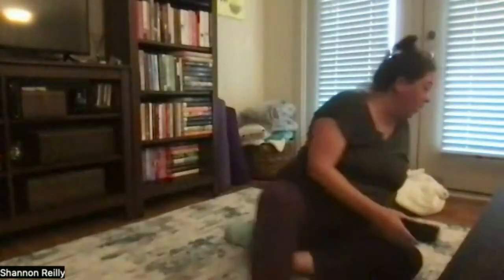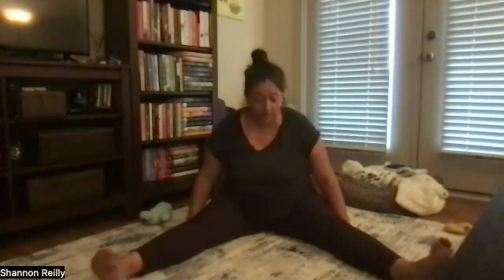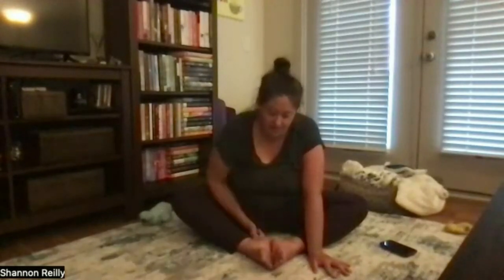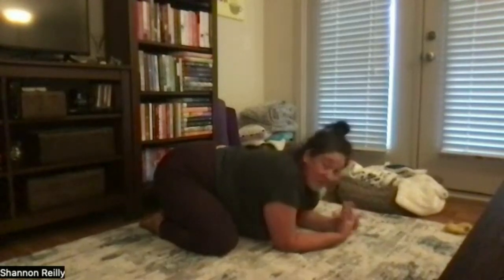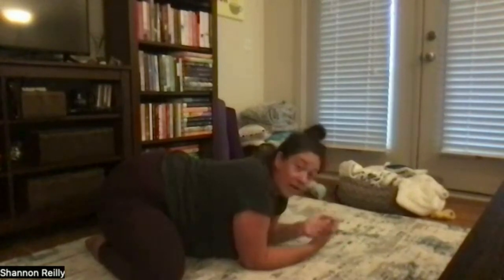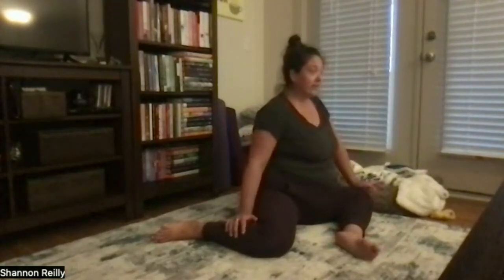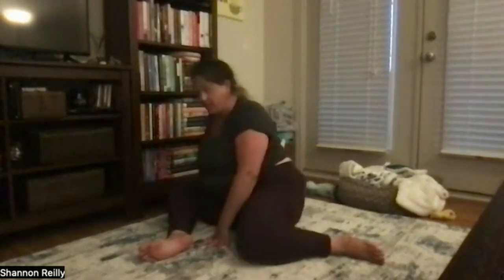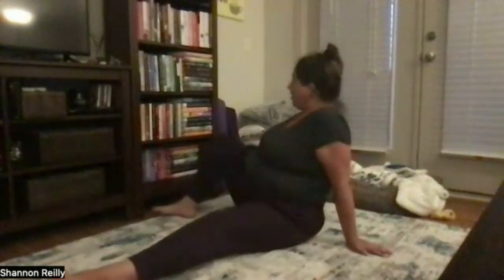Yin Yoga with Shannon Reilly - September 6 2023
Online fitness class facilitated by local yoga teacher Shannon Reilly. Yin is a slower, mindful yoga practice in which we address the connective tissue in our bodies. Through long, slow, deep movements we allow our bodies to stretch appropriately so that we can remain functional and smooth in our bodies. Through this practice you'll tune into what you are experiencing and feeling and be encouraged to play with your current range of motion.

Please have a blanket and blocks (or pillows) to support your practice.